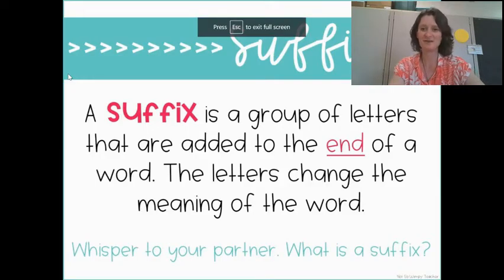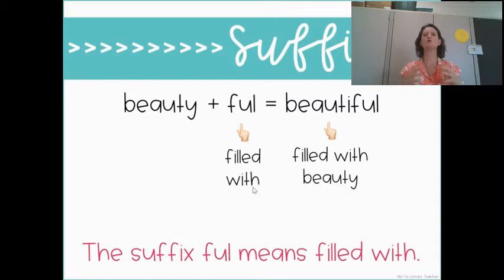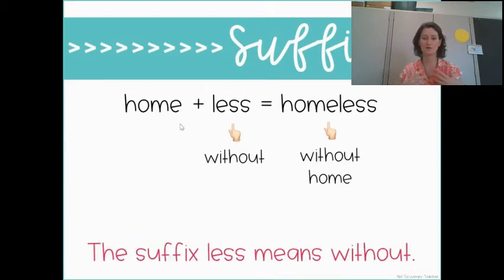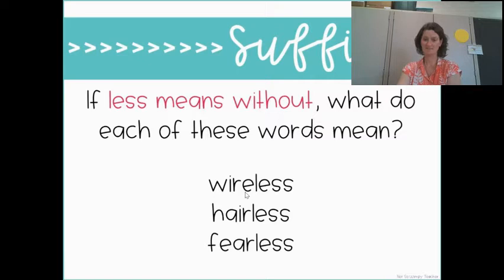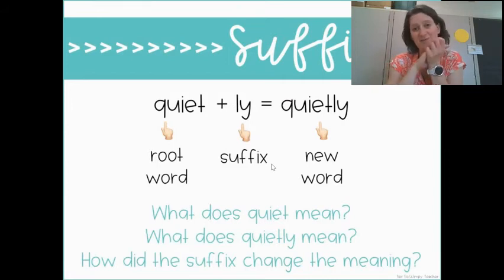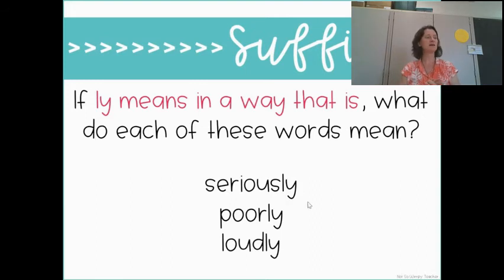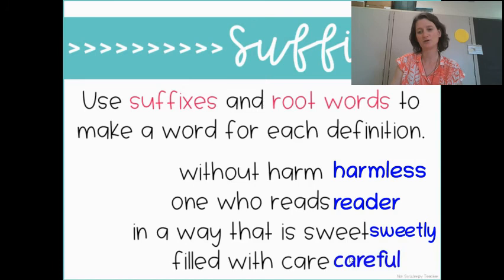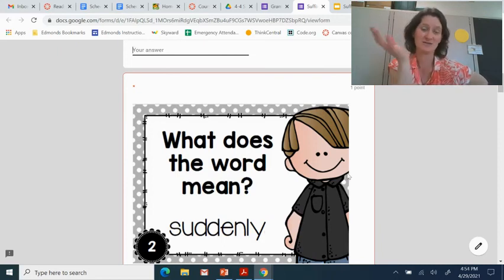Grammar 4.4 Suffixes